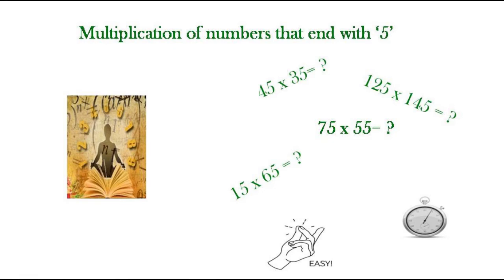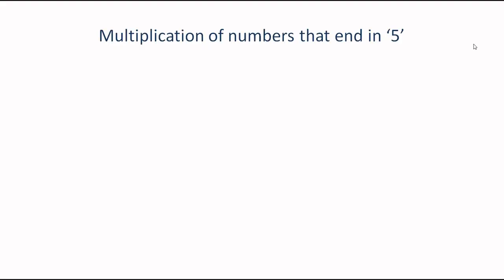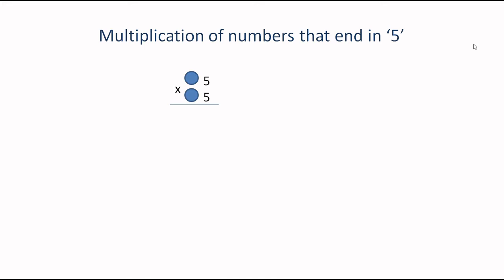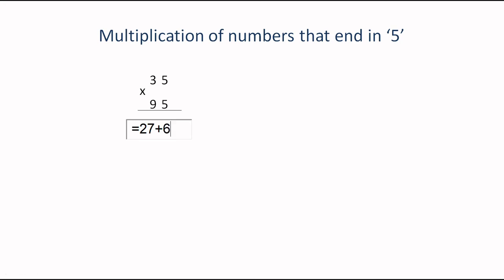Fast Math Trick - Multiplication of numbers ending with '5'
This video teaches how to multiply numbers ending with '5' with out using pen